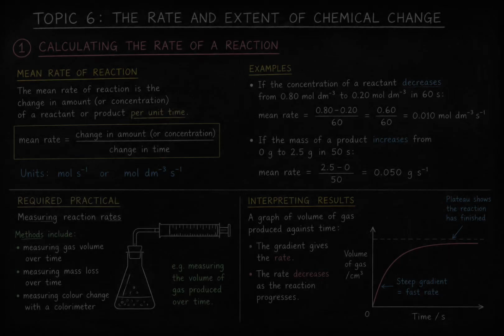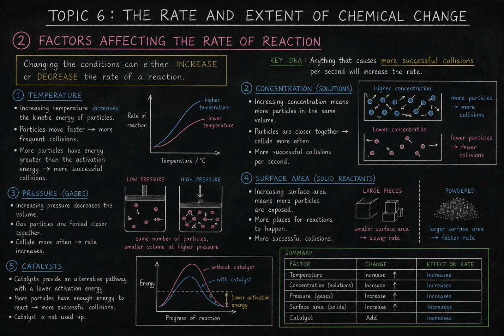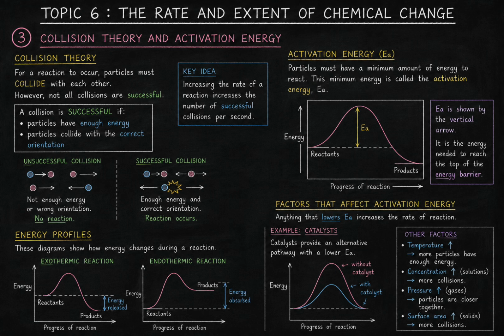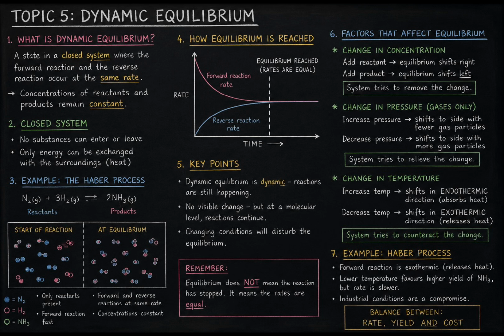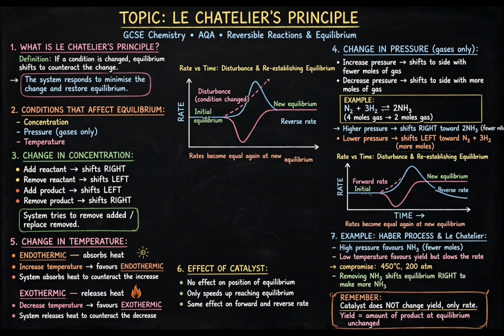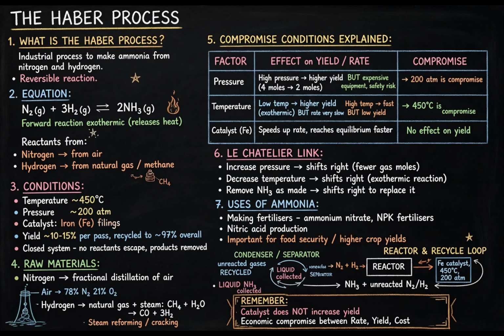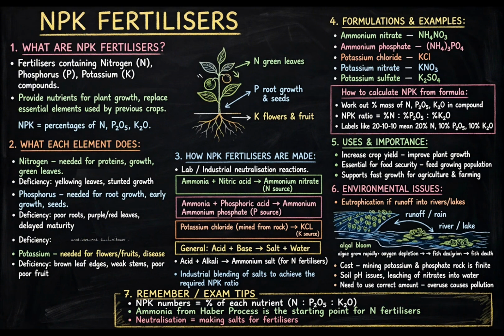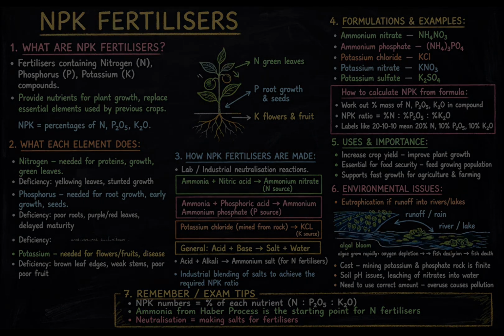GCSE Chemistry Topic 6 Full Revision | Rate of Reaction & Equilibrium